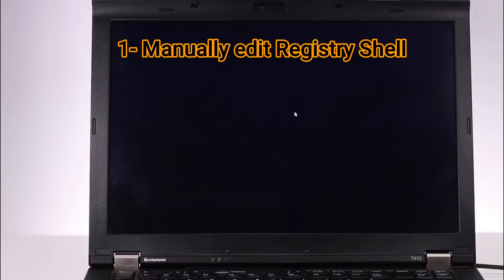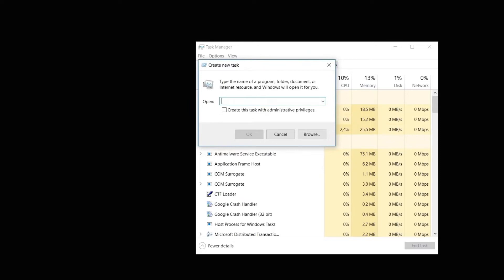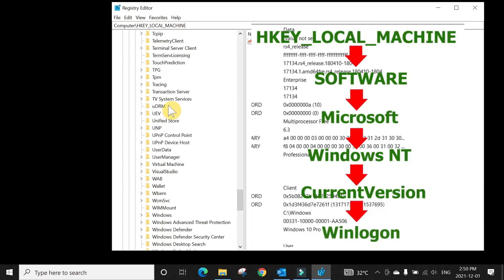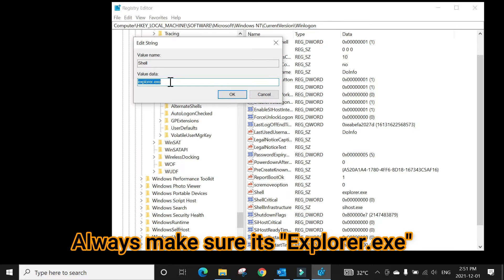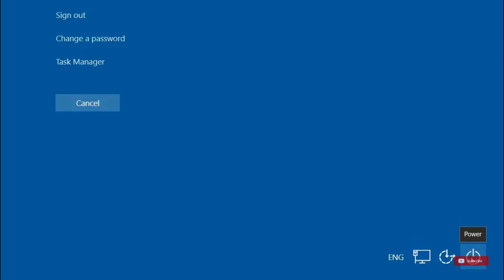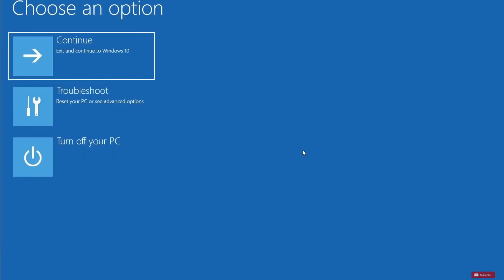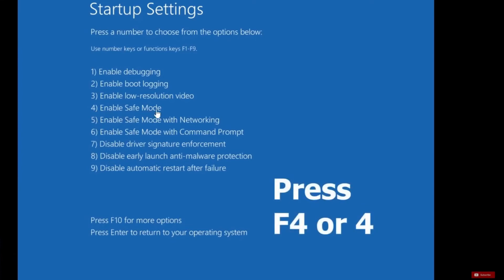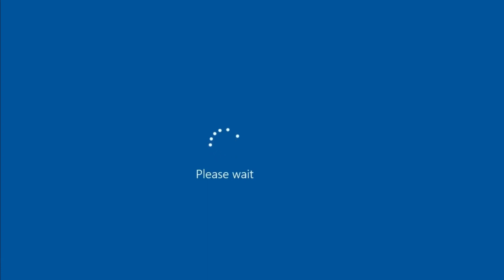Windows 10 Black Screen With Mouse Cursor [Solved]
In this video, I showed two possible ways to fix the problem of the black screen of death (BSoD) with the mouse pointer (cursor) during startup in Windows 10.

1. The first method is more suitable if you suspect that this problem could be due to certain malware changing the value data of your user shell, so to fix that you need to manually correct the value data of your user shell.

2. The second method is more suitable if you suspect that your black screen error could be as a result of a Windows update you recently installed or some applications that you’ve installed and that you think might be causing this problem. Here we will be using the troubleshooting tool from the advanced startup option to either revert back to the previous version of windows or boot to safe mode and uninstall the application that could be causing this error.
This video shows two possible ways to fix the black screen with cursor error in Windows 10. For updated instructions.